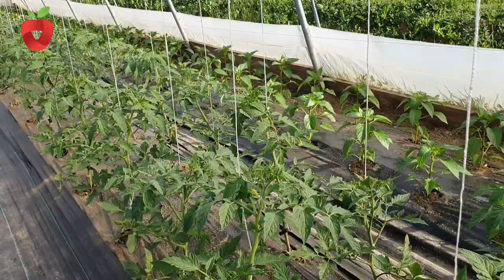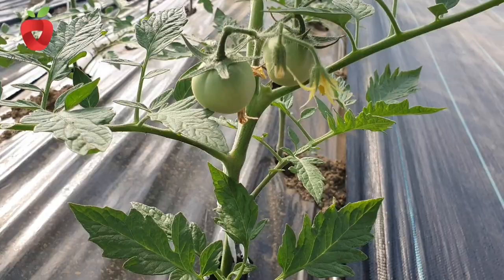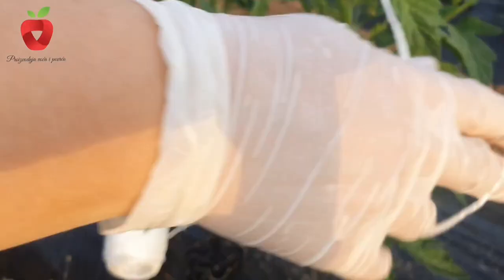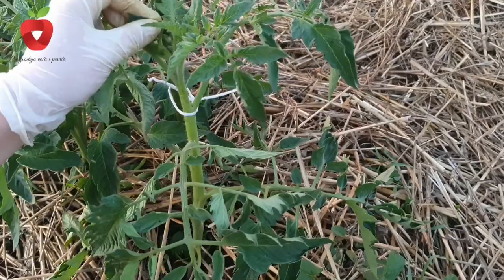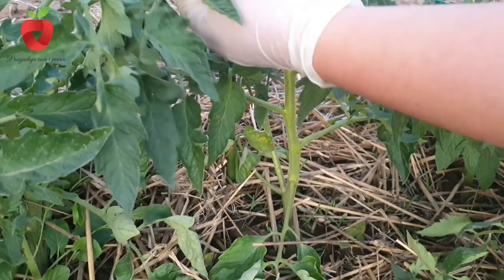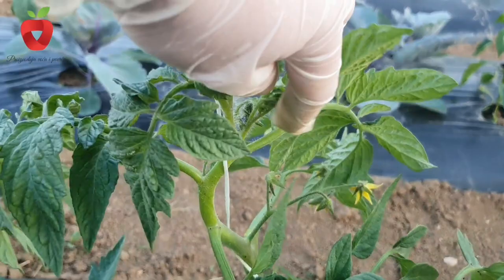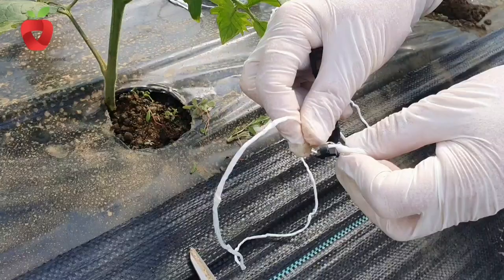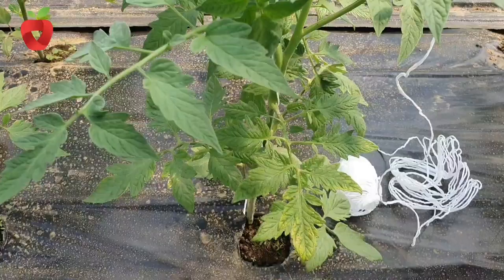Kako ostvariti velike prinose paradajza na malom prostoru